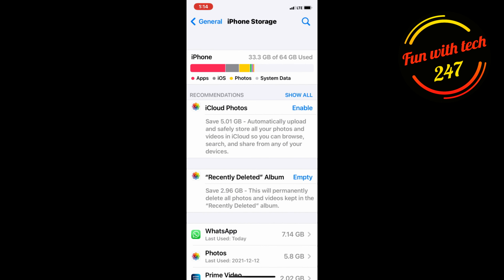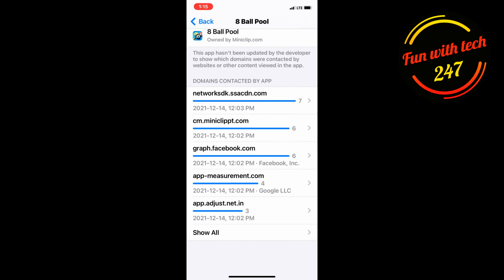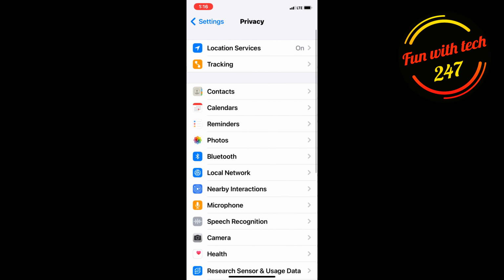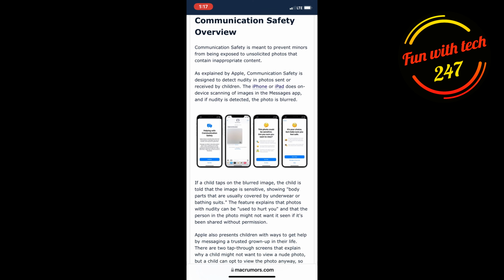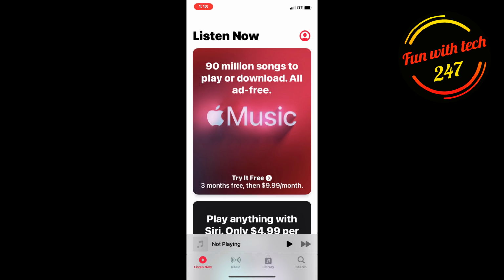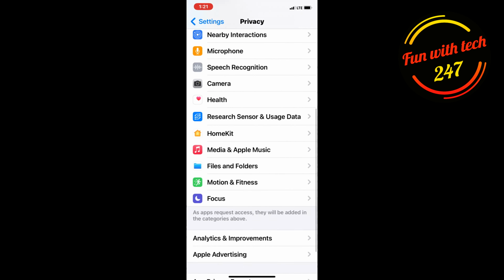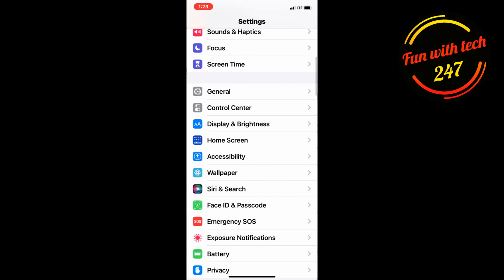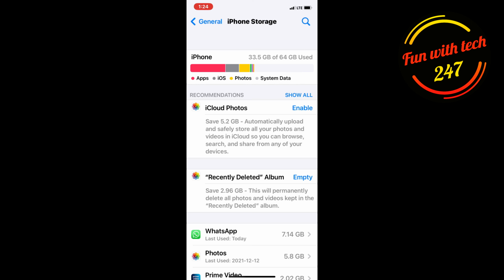iOS 15.2 Final Release | All you need to know about iOS 15.2 | iOS 15.2 features released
Buy New Samsung phone from Amazon